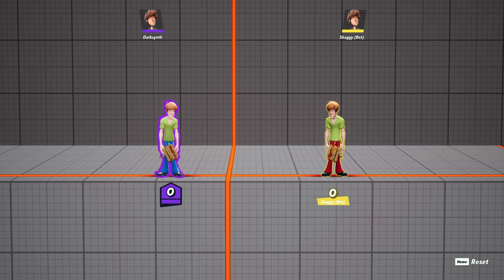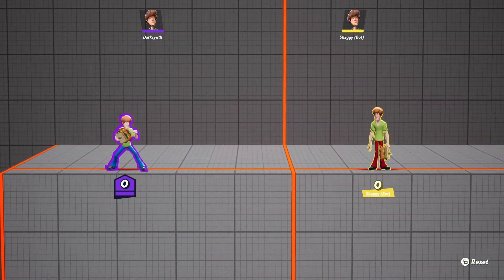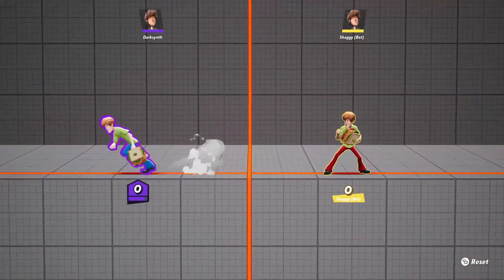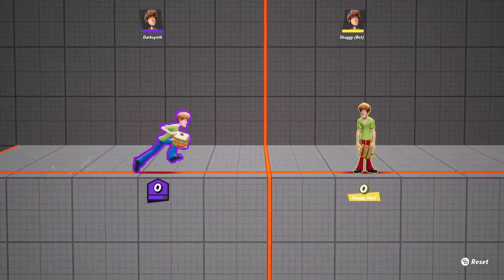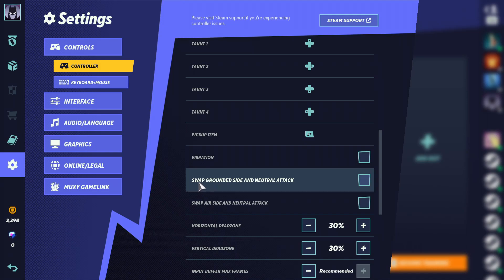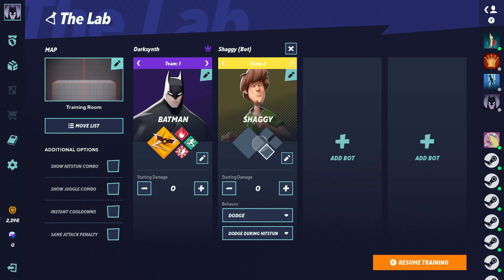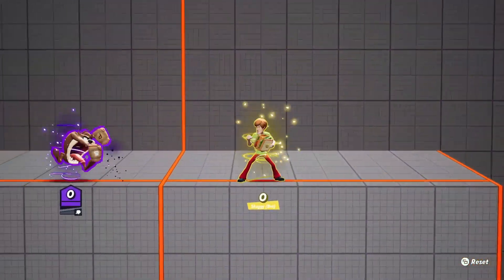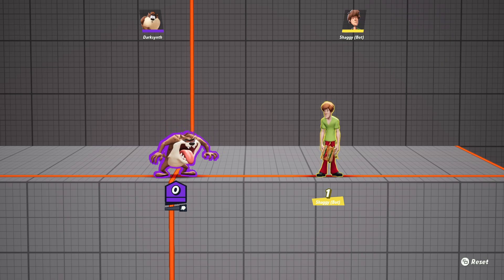How to WAVEDASH/ Dodge Cancel - Multiversus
Wavedashing is a unique technique that can help BURST you across the stage to
approach your opponent quicker! It can be tricky at first, but with practice you can get it down!

*UPDATE*
Superman and Wonder Woman are another 2 characters that are able to perform the dodge cancel.